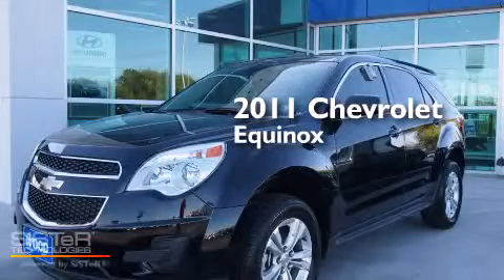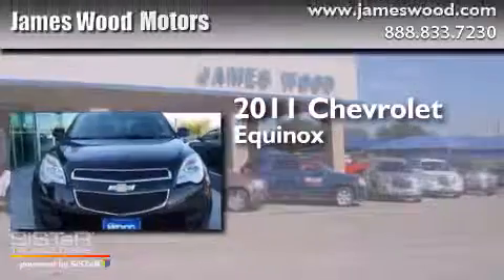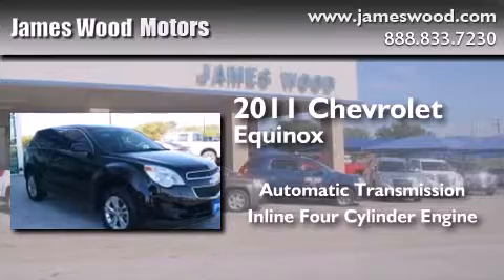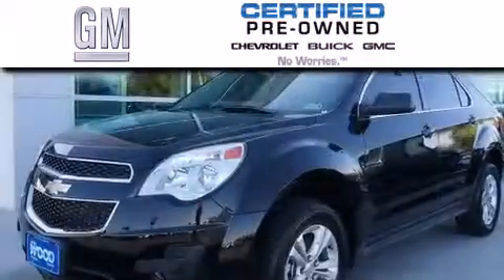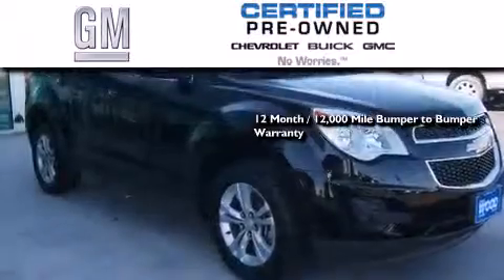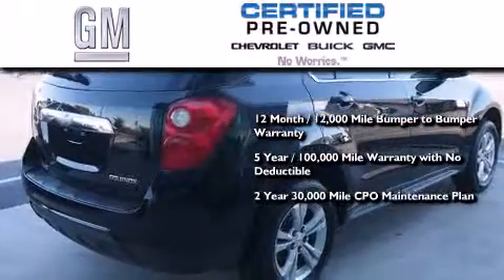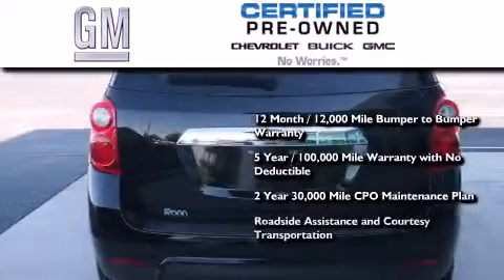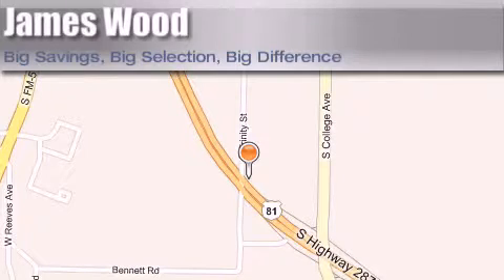2011 Chevrolet Equinox Certified Denton TX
We've been honored to serve the Decatur TX area , we promise that your experience at our dealership will exceed your expectations ! Year : 2011 Make : Chevrolet Model : Equinox Engine : 2.4L 4 Cyl. Direct Injection Trans . : 6-Speed Automatic Exterior : Black Miles : 45,606 James Wood Motors US Hwy 287 South Decatur , TX 76234 Welcome to James Wood - your source for quality new and used cars from Buick , Cadillac , Chevrolet , GMC , Hyundai , and Pontiac . With two north Texas locations to serve you - Decatur and Denton - our new new used car sales force is ready to assist with your next new or used car purchase . We have a large inventory of new and used cars ready for delivery today . Proudly serving the Dallas and Fort Worth Metroplex ! The James Wood Auto Group's business philosophy is to provide our customers with quality Chevrolet , Pontiac , Hyundai , Buick , GMC , and Cadillac cars , trucks and SUVs , but also provide great value and service . We are celebrating 30 years in the automotive business in the Dallas - Ft . Worth , Texas area , and it is our policy to treat every visitor that enters our Chevy , Pontiac , Buick , GMC , Hyundai , and Cadillac dealership doors as an honored guest without exception . The bottom line is we work hard every day to provide a friendly and professional sales experience for the car or truck buyer , quotes Mr . Wood . Every customer deserves that and we guarantee that you'll find it at the James Wood dealerships . 2011 Chevrolet Equinox Decatur TX